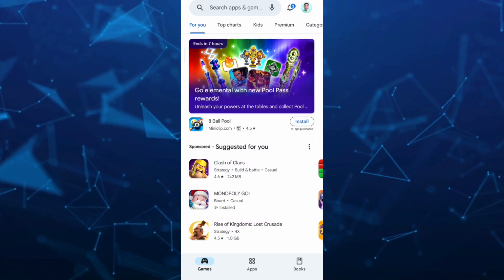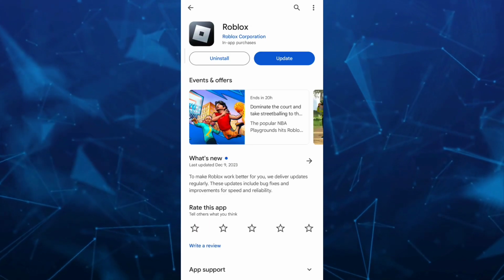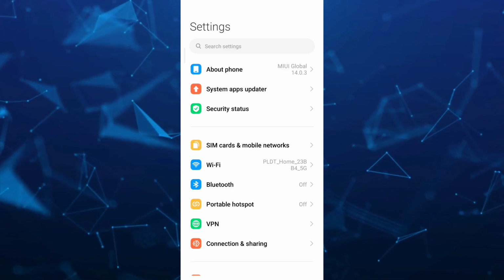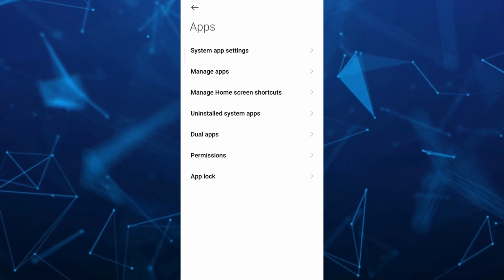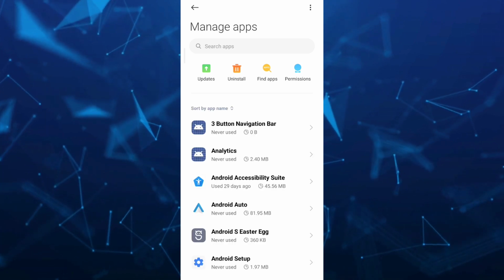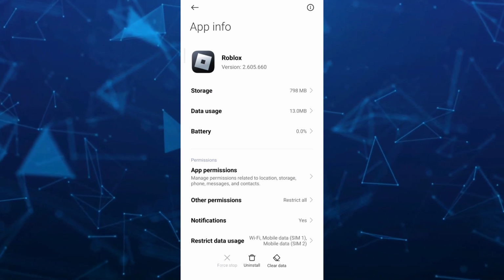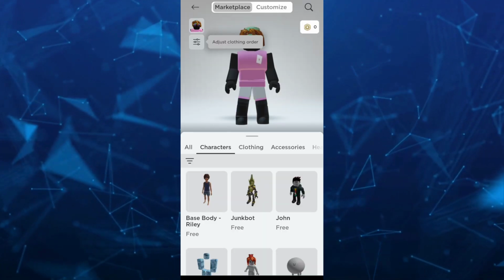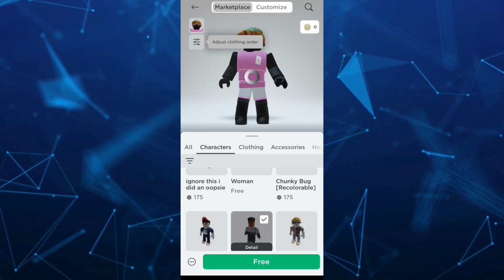[FIXED] Why is my Roblox Avatar NOT changing? (Easy Solution)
[FIXED] Why is my Roblox Avatar NOT changing? In this video I'll show you how to fix why is the avatar page on Roblox not working? The method is very simple and clearly described in the video. Follow all of the steps & you will why is my Roblox avatar not loading mobile.